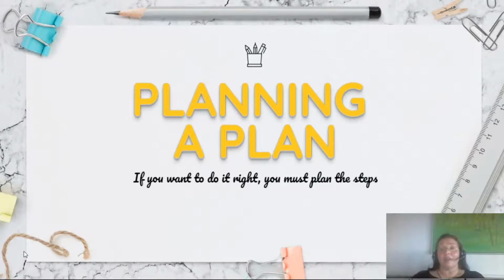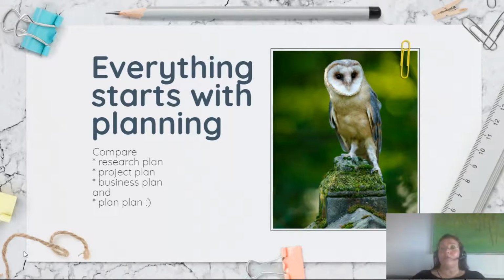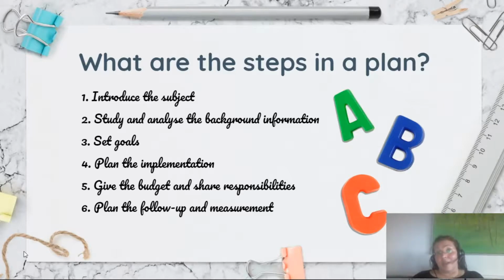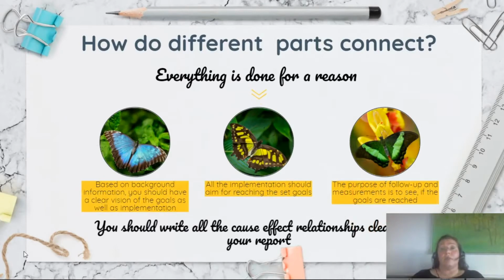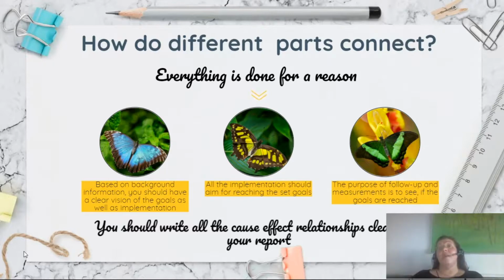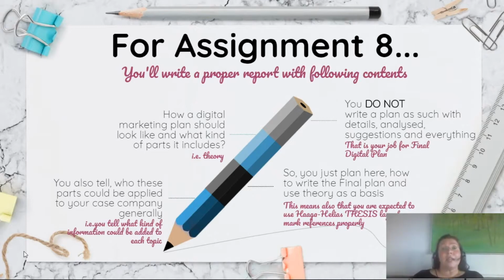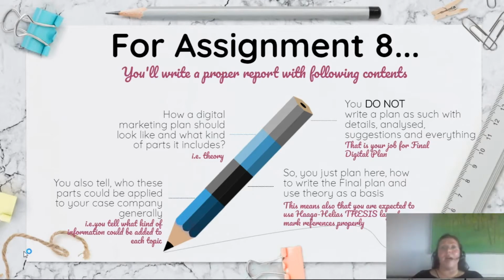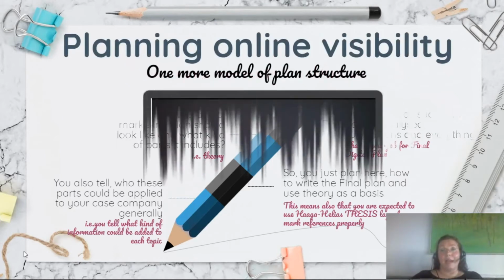Planning a plan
A short introduction for my Digital marketing course, how to plan a Digital marketing plan.
Well planned is half done, they say :)